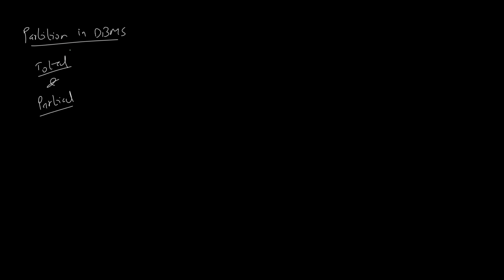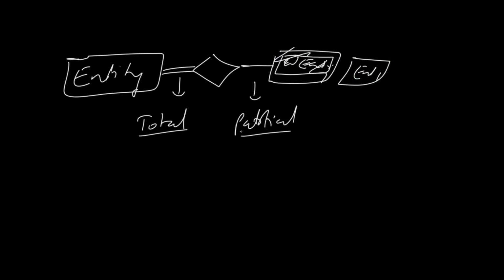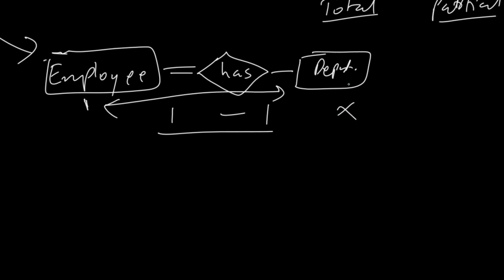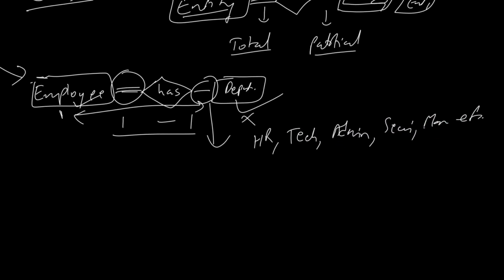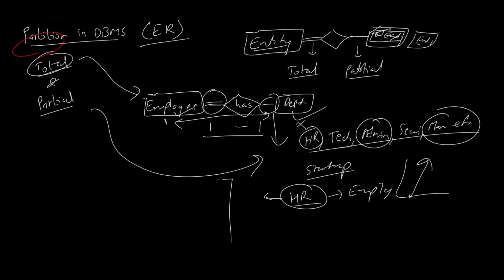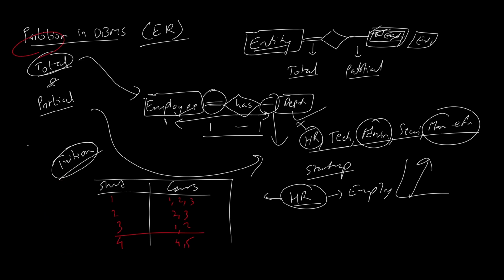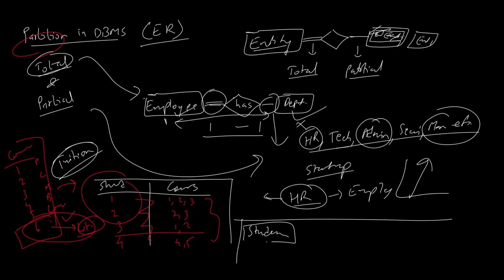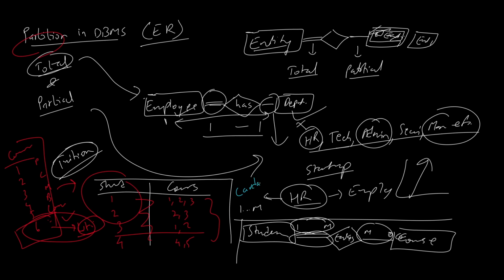BEFORE You DESIGN Your DATABASE.. Know The TRUTH of PARTICIPATION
In this video, we break down all the types of participation in DBMS — total and partial.

Learning about these participation each entity has in their relation with other entities will help you in understanding how your data would look like.

This understanding will help you to determine which entity will be on the left of join, as the entity with less participation being on the left side of the join will result in comparatively quick execution.

Whether you're preparing for exams, interviews, or just brushing up on your database fundamentals, this clear explanation will help you master functional dependencies in relational databases with real-world examples.

This information is really needed to be rooted in you before you take a database design task in your hand, here we are explaining how you can identify a dependencies in your tables with which you eliminate and normalize your tables easily.